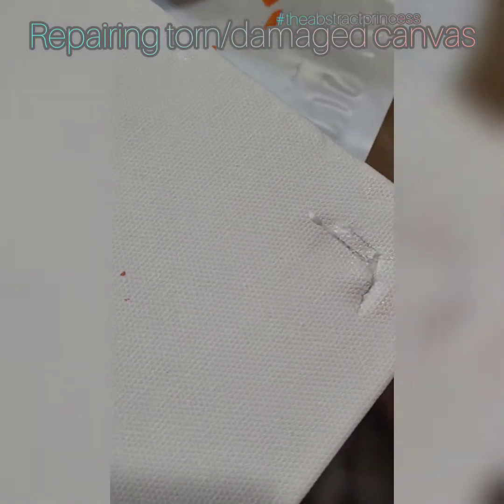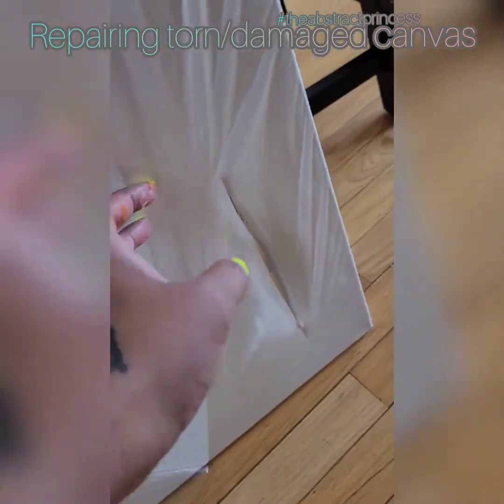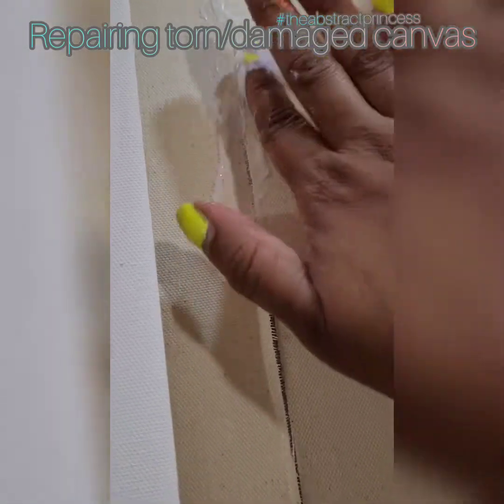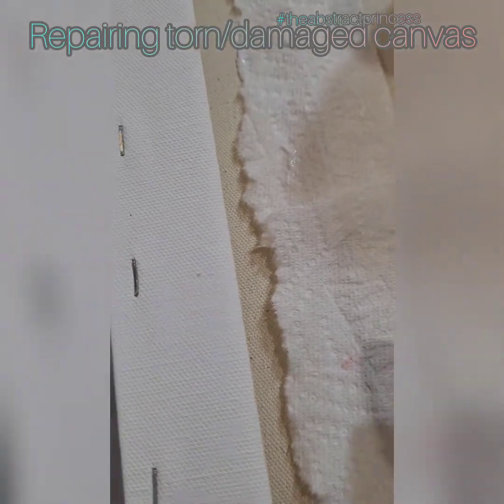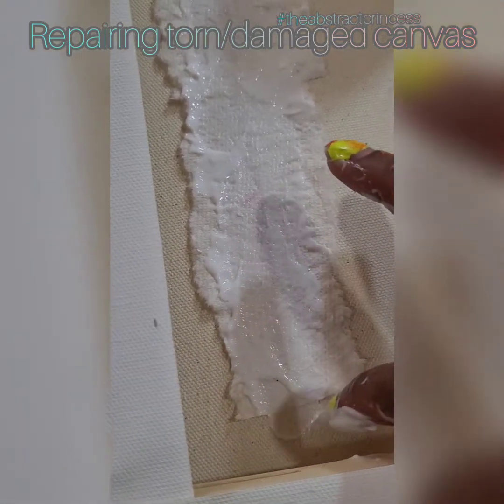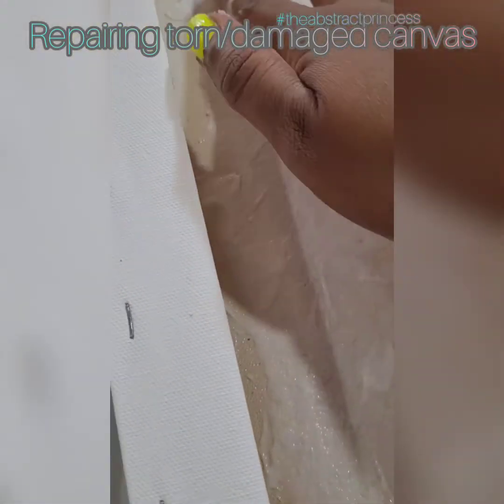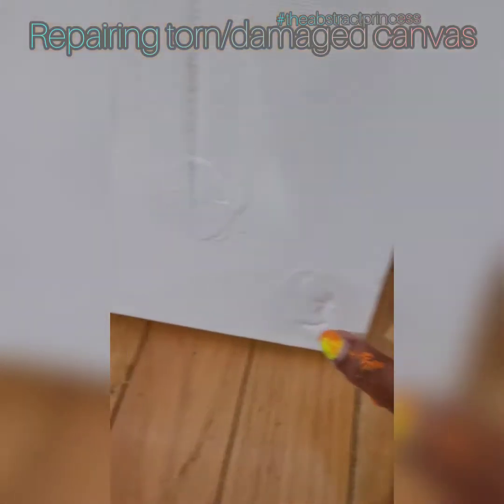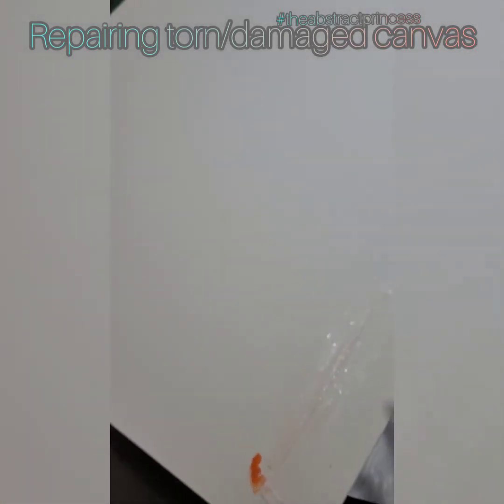How to repair a canvas tear or damage...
Repairing a damaged canvas that was delivered to me with a huge tear.

-golden gloss gel
-paper towel pieces

facebokm: theabstractprincess